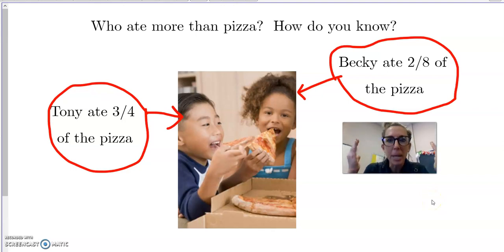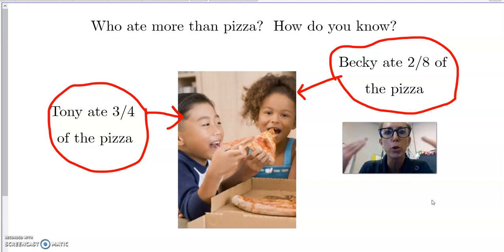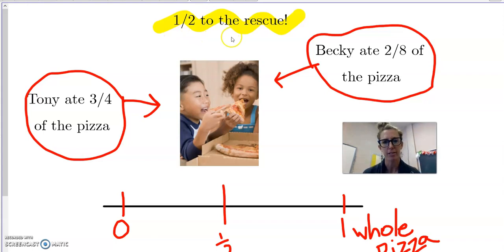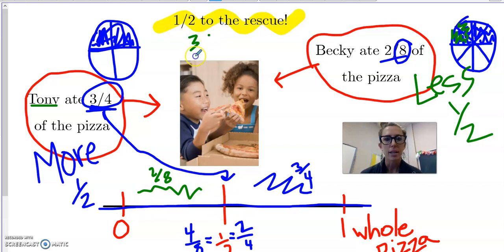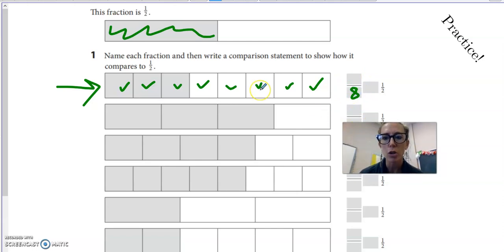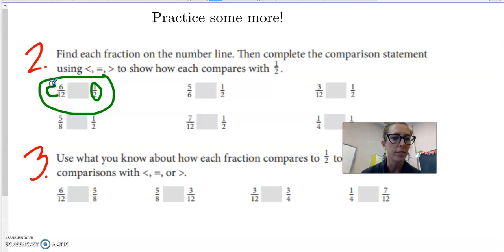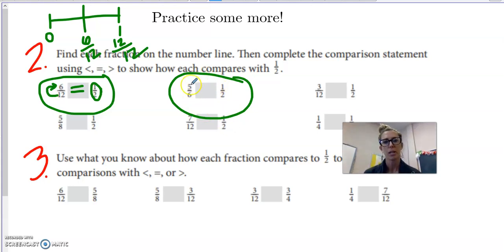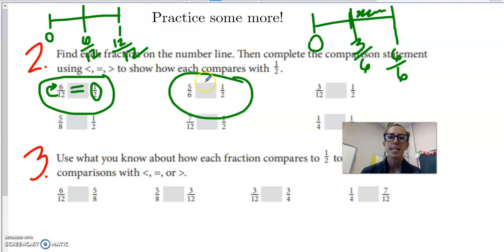How much pizza? 1/2 to the rescue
Fraction comparisons using 1/2